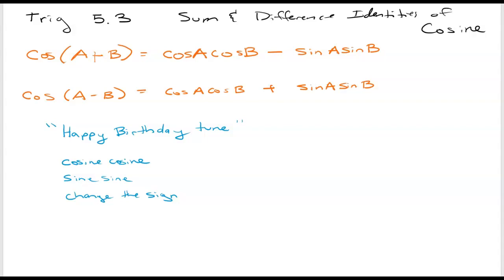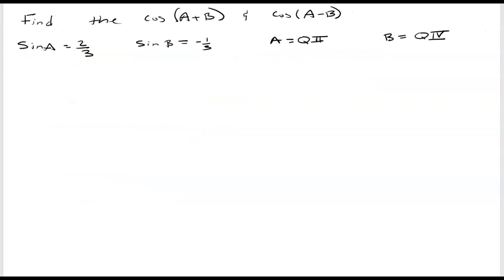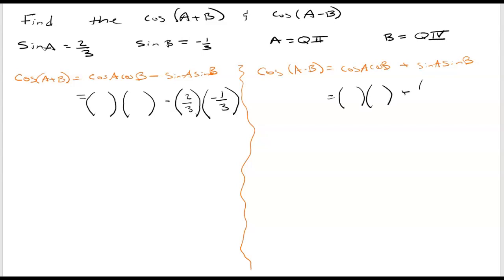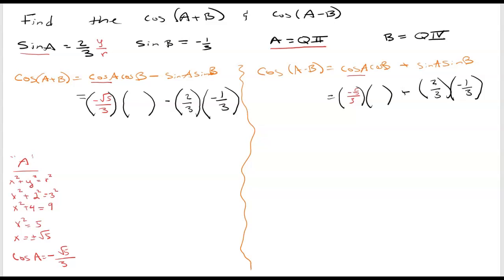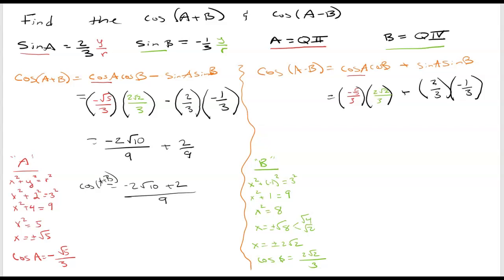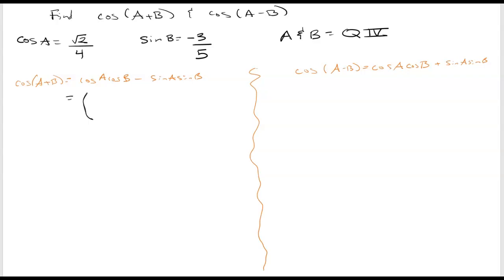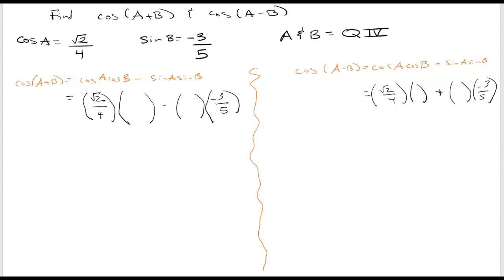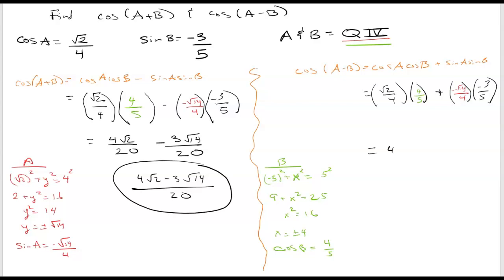Trig 5.3 Sum and Difference of Cosine Identity